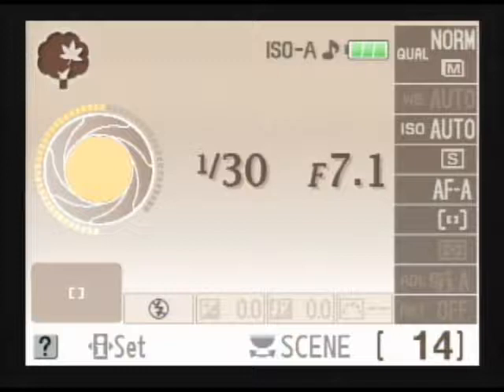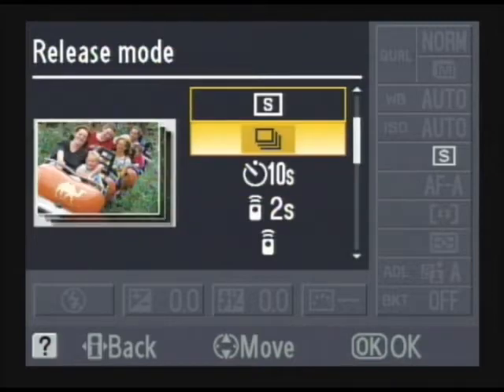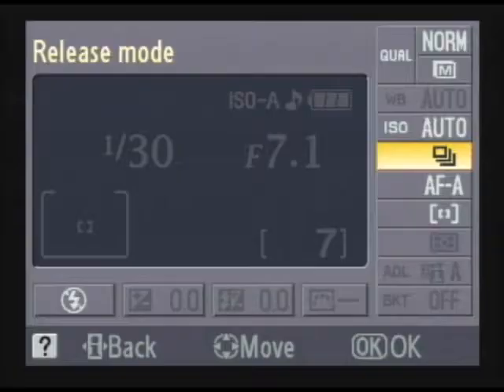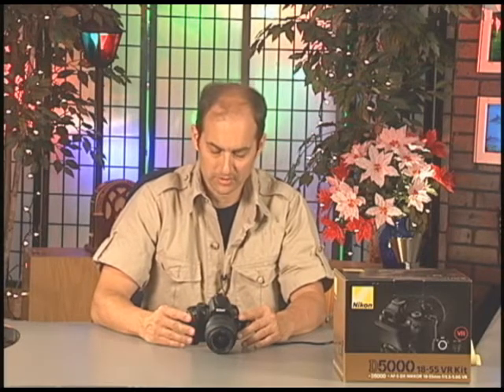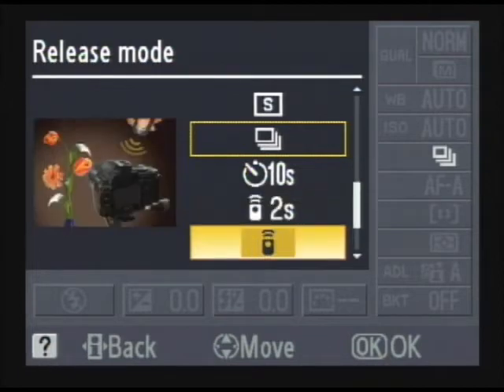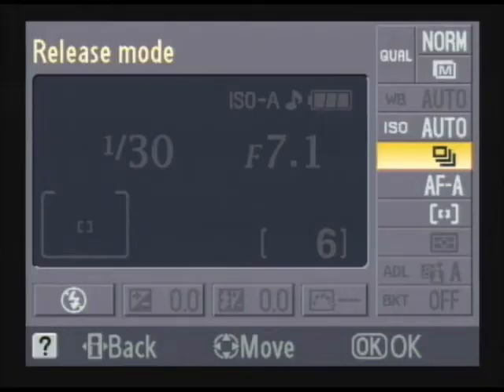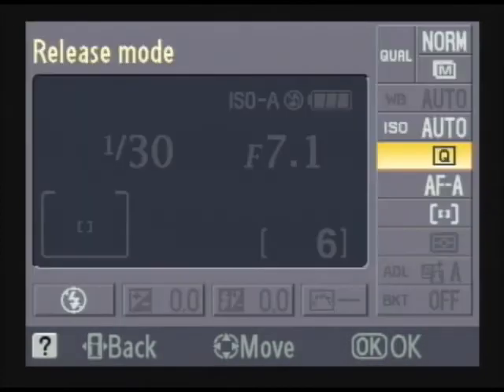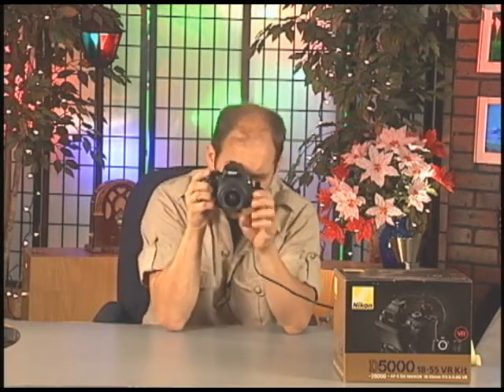Nikon D5000 D5100 Release Modes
This short video goes over the Release Modes on your Nikon D5000 Camera